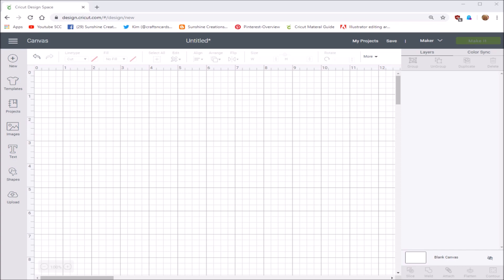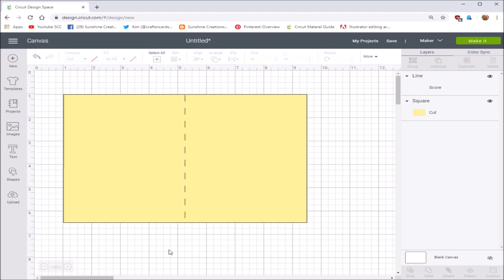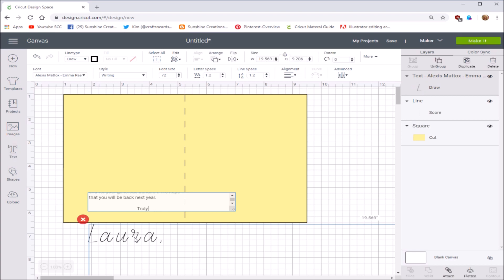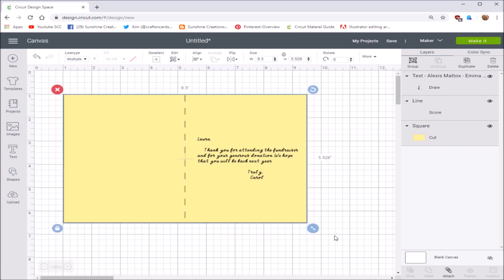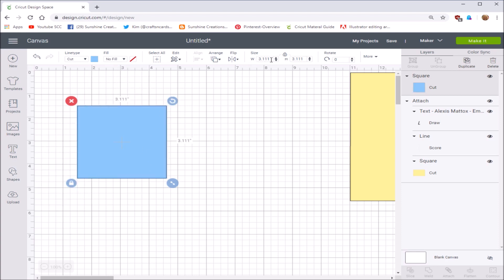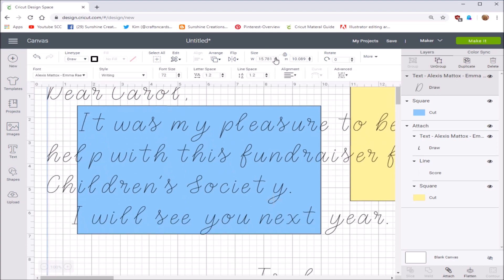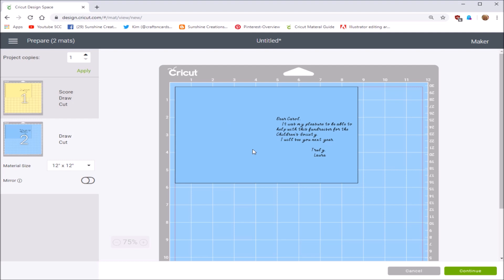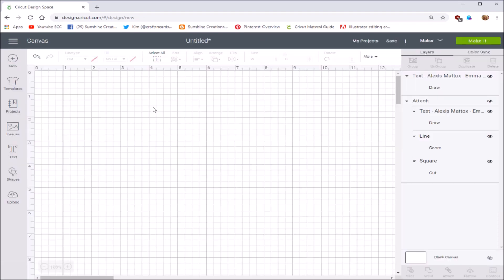Cricut Design Space How to write a paragraph on the inside of a card using CDS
This video is for a subscriber that wants to know how to write a paragraph on the inside of a card using Cricut Design Space. Here I'm showing you two different methods.